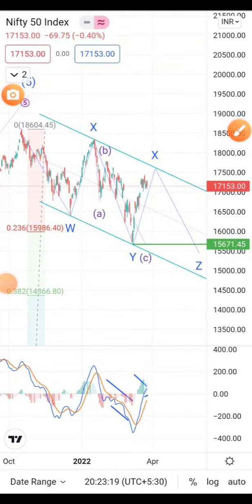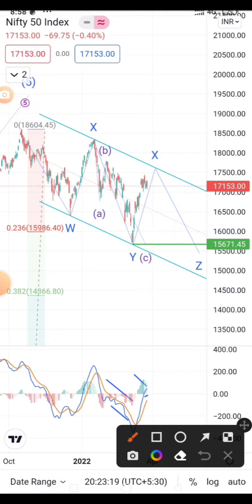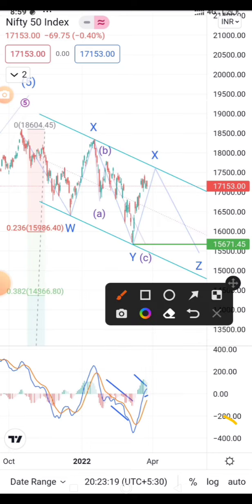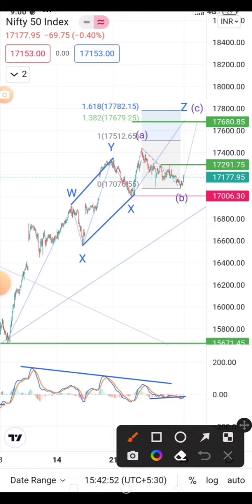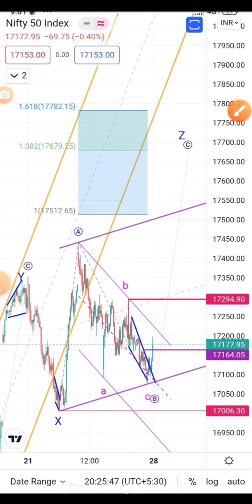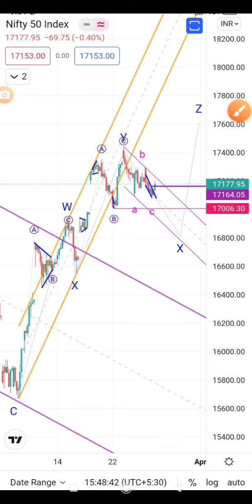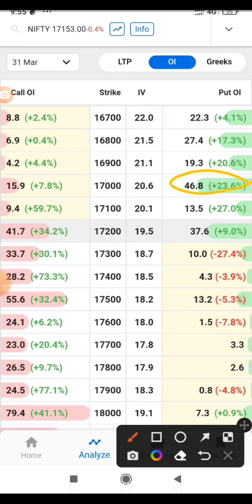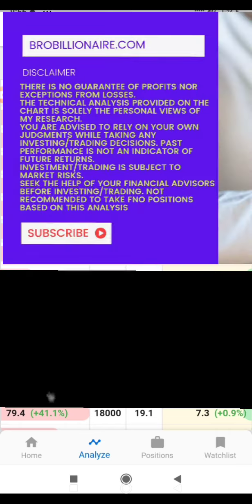Nifty 50 Prediction for Tomorrow । Option Trading । Elliott Wave analysis । 28th Mar 2022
Nifty Elliott wave Prediction for Tomorrow. Elliott Wave Theory is one of the building blocks of technical analysis next to Dow theory, Nifty Target, Price Action, and Technical Indicators.

It is certainly the most popular prediction model to speculate price direction in the financial market. So, if you don’t use it already, it’s time to start now!